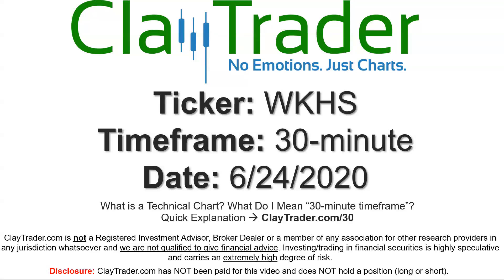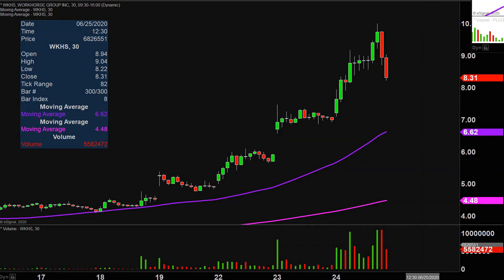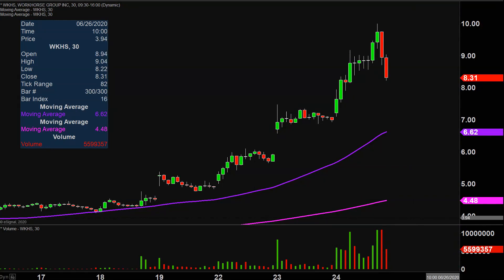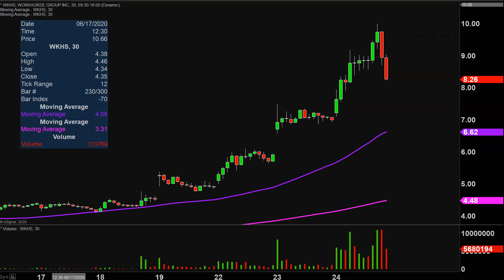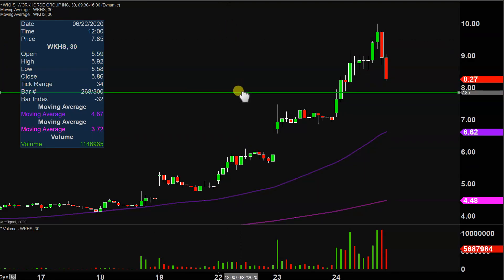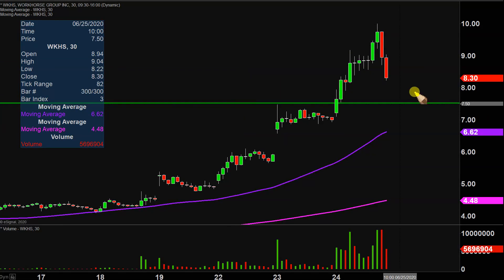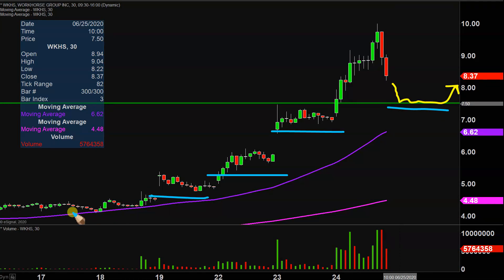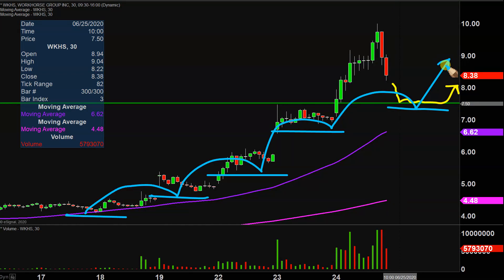Workhorse Group Inc. - WKHS Stock Chart Technical Analysis for 06-24-2020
Learn how to read stock charts and identify technical patterns as ClayTrader does a quick stock chart review on Workhorse Group Inc. (WKHS).